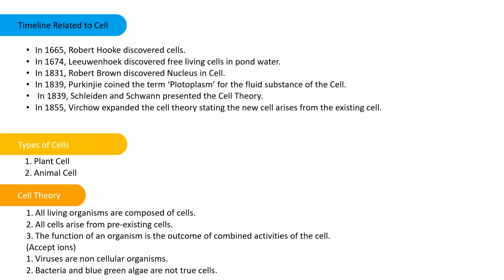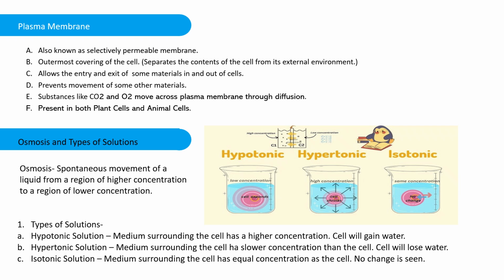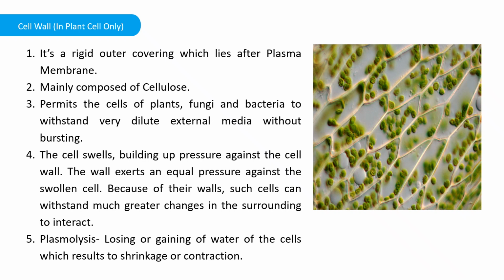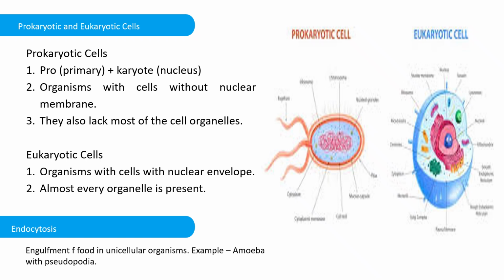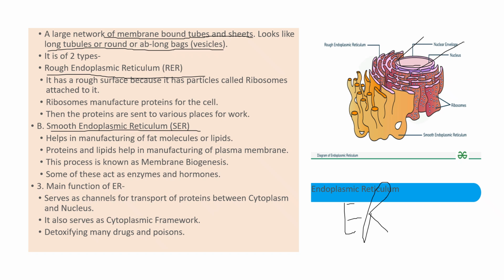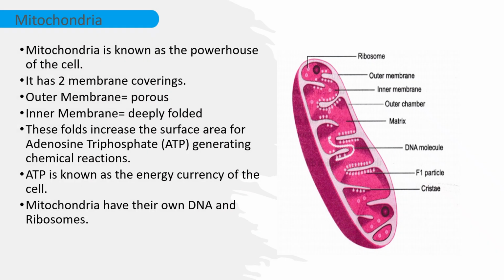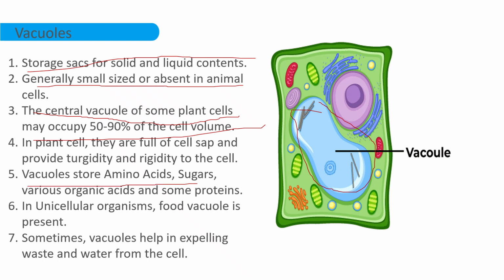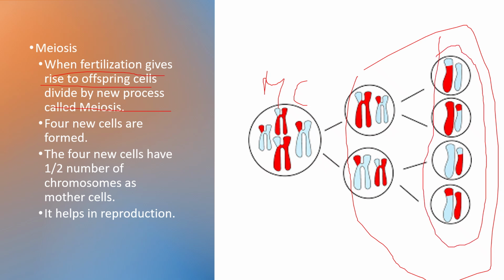Class 9. Chapter 5. The Fundamental Unit of Life. Notes+Explanation. Genius Mind Mentors